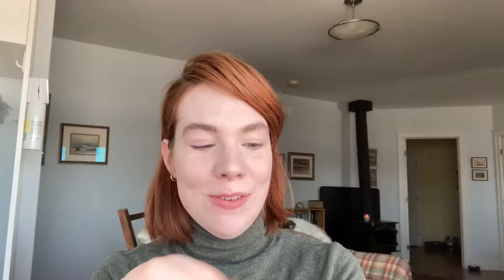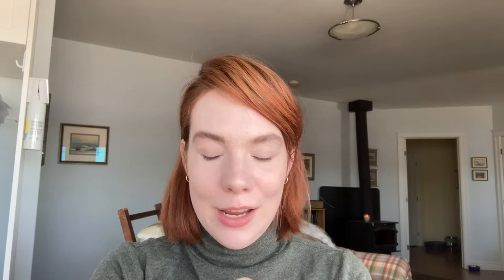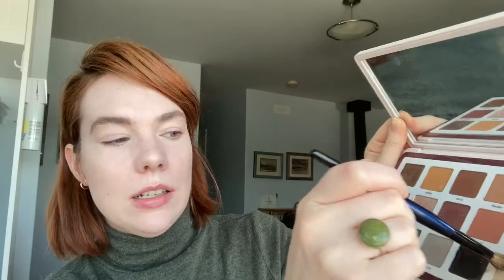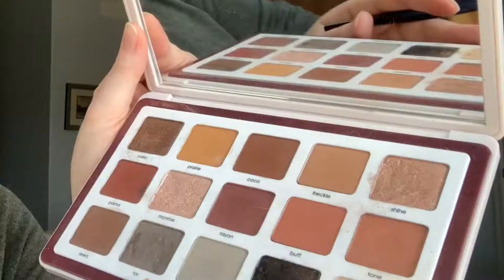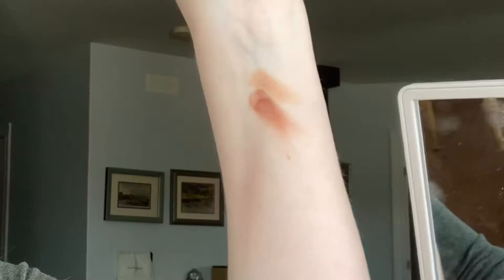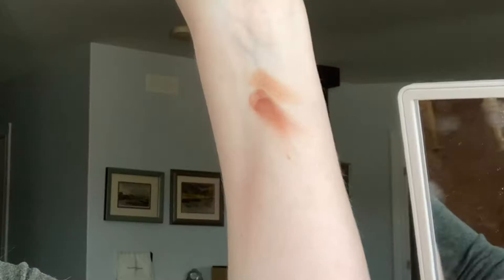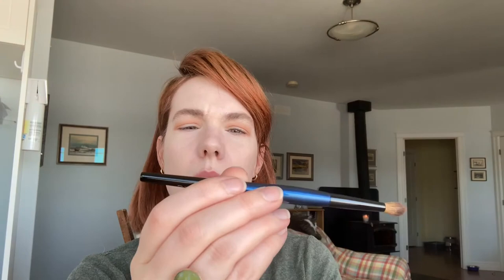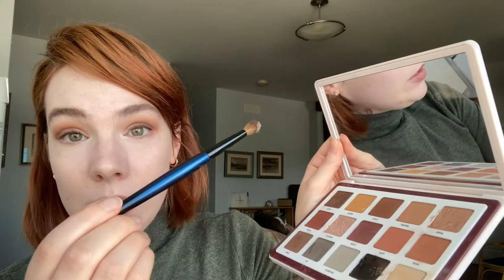Velvet Dragon Look - Makeup Look feat. Lisa Eldridge Velvet Dragon Lipstick 🐉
Hello! Today I’m doing a look based around my Lisa Eldridge Velvet Dragon lipstick. Enjoy! 😁

Makeup worn:
🐉Bobbi Brown Vitamin Enriched Face Base
🐉Shiseido Synchro Skin Foundation/ 110 Alabaster
🐉Glossier Stretch Concealer/ G12
🐉Chantecaille Hummingbird Perfect Blur Finishing Powder
🐉Charlotte Tilbury Airbrush Bronzer/ Fair
🐉Guerlain Terracotta Nude
🐉Mac Mineralize Blush/ Love Joy
🐉Dominque Cosmetics Skin Gloss/ Golden Dew
🐉Natasha Denona Biba palette
🐉Hourglass Scattered Light Glitter Eyeshadow/ Vivid
🐉Victoria Beckham Beauty Satin Kajal Liner/ Cocoa
🐉Gucci Mascara L’Obscur/ Eve Black
🐉 Lisa Eldridge True Velvet Lipstick/ Velvet Dragon

This is filmed in natural light.